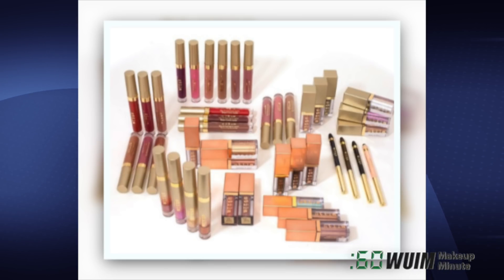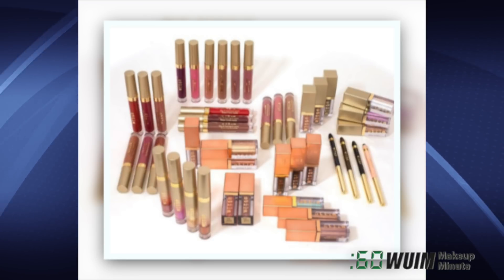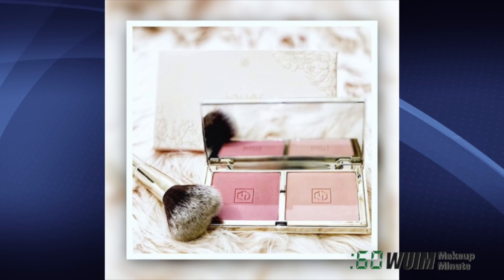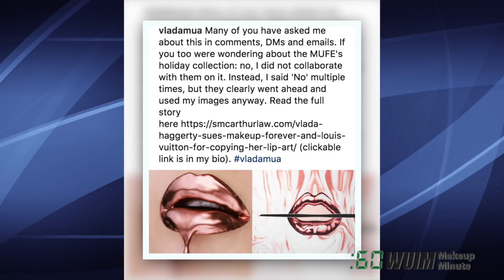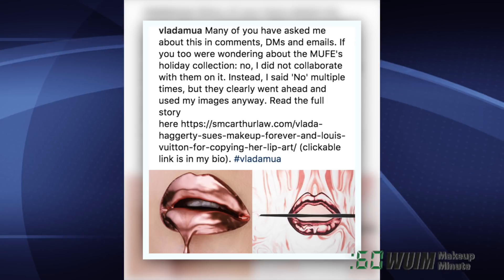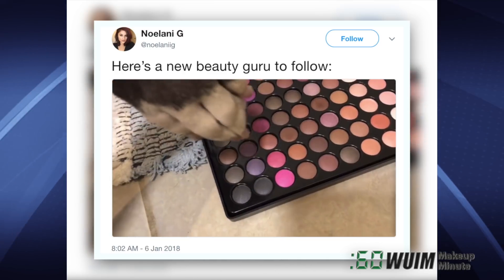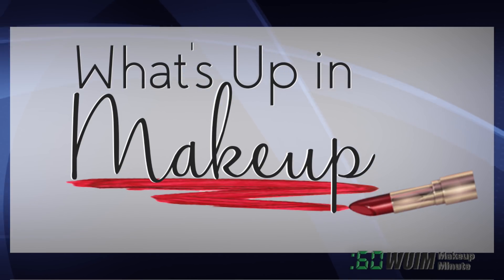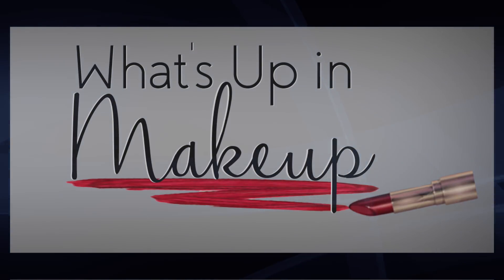Vlada vs. Make Up For Ever! Did they STEAL? Stila's Ultimate Spring Collection! | Makeup Minute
Today in Makeup and Beauty News, Vlada Haggerty's on her way to court again, and this time it has to do with Make Up For Ever's holiday collection, Stila introduces The Ultimate Spring Collection Kit, Blush Bouquets Duo from Jouer is coming, and Malachi may be the Beauty Guru to watch in 2018!

*Purchase Link*